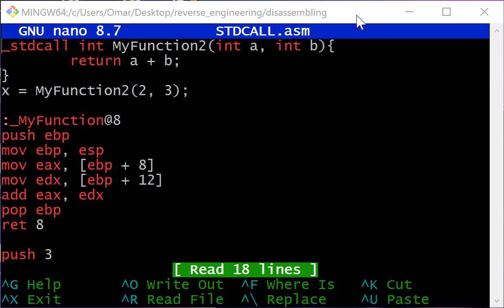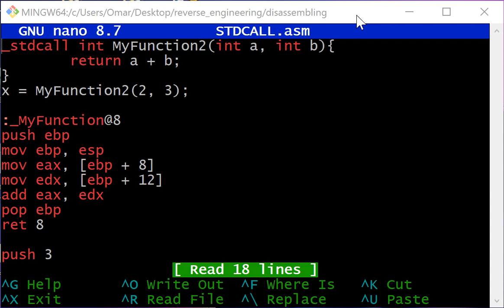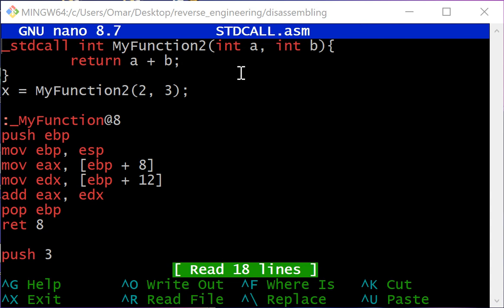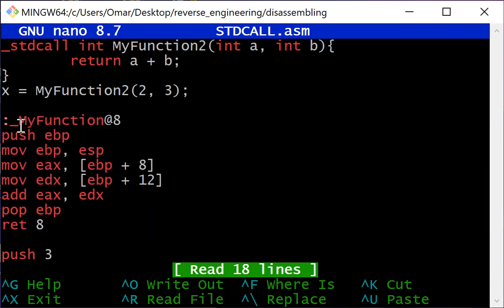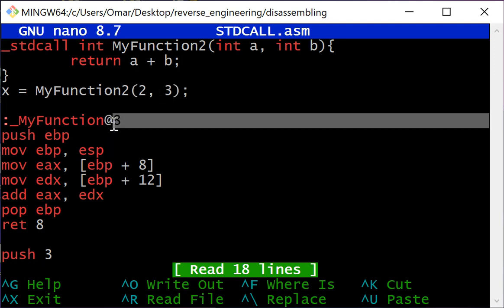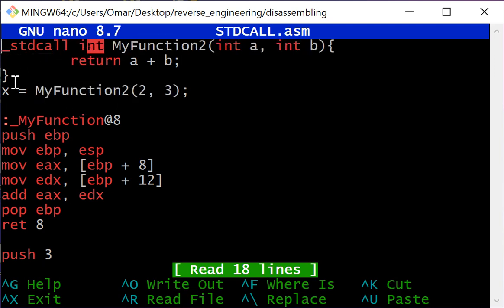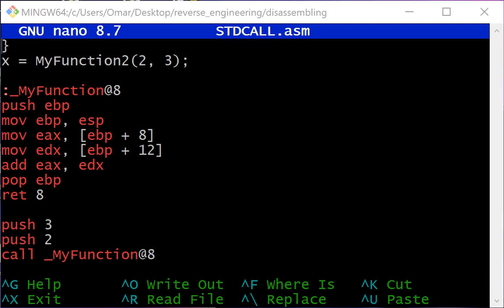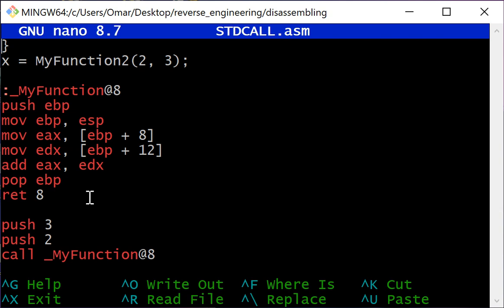Disassembling/Reverse Engineering Course:C calling convention 2 stdcall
In this lesson, we explore the stdcall calling convention, a common C calling convention widely used in Windows APIs and system libraries.

The stdcall convention defines how arguments are passed to functions and, importantly, how the callee cleans up the stack. Recognizing stdcall patterns is essential when reverse engineering Windows binaries and understanding function behavior in disassembly.

🎯 Who this lesson is for:

Learners progressing through calling conventions

Reverse engineering students and enthusiasts

Cybersecurity and malware analysis learners

Anyone analyzing Windows-based binaries

Basic understanding of assembly, the stack, and cdecl is recommended.

By mastering stdcall, you’ll be able to clearly identify function calls, argument handling, and stack cleanup in real-world disassembled code.